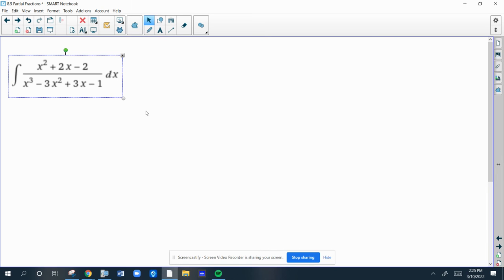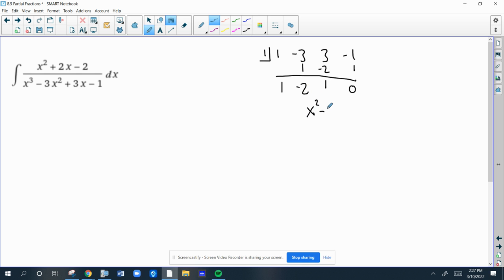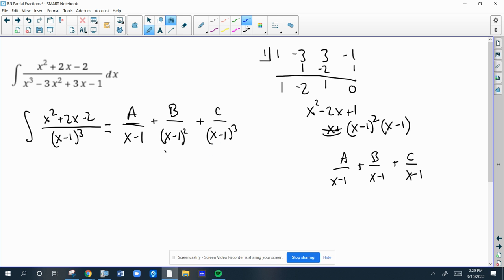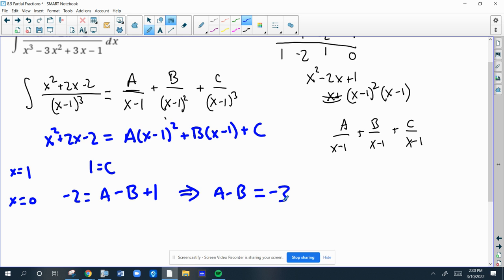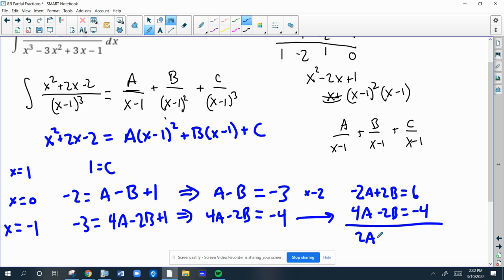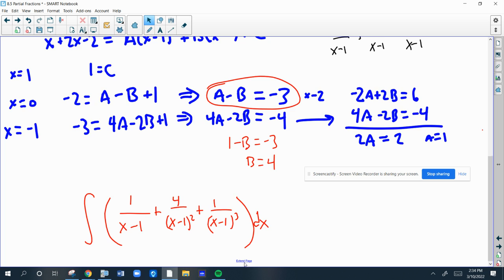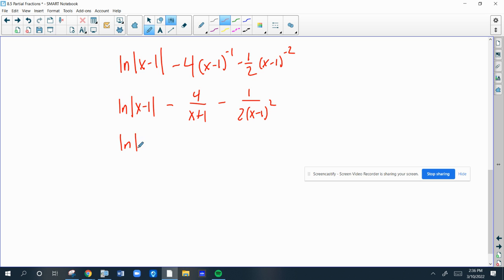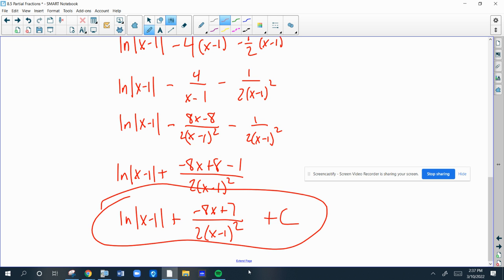PFD repeated linear factors